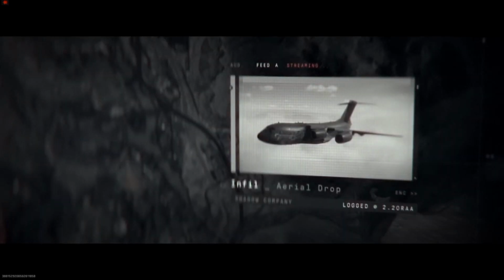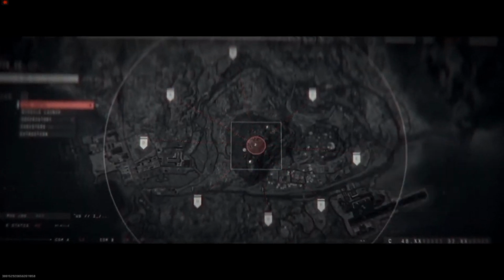FULL Modern Warfare 3 Shadow Siege Event Walkthrough / No Commentary & Uncut Gameplay